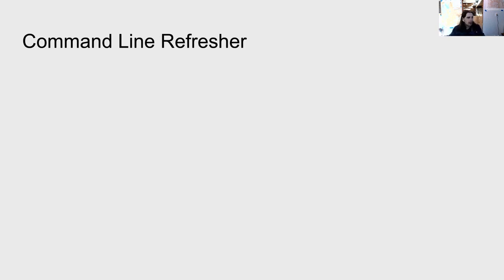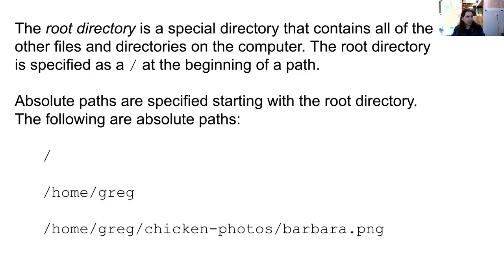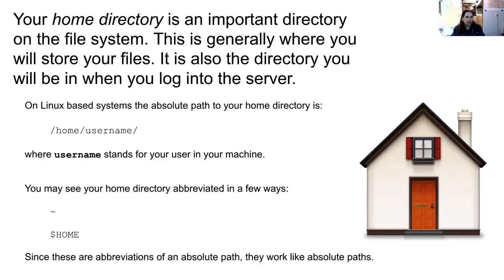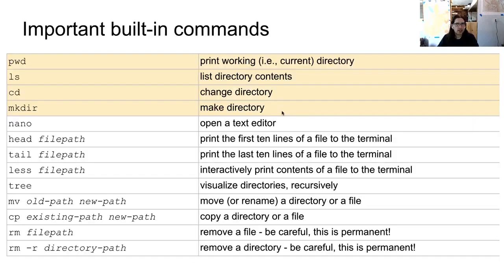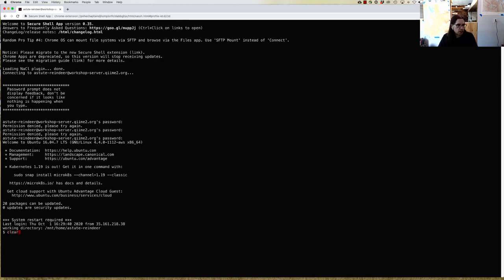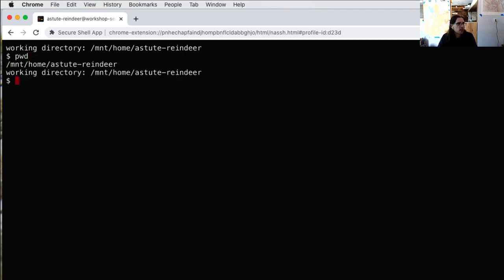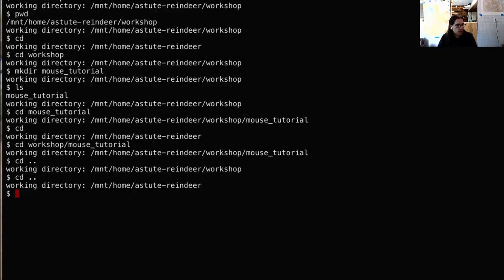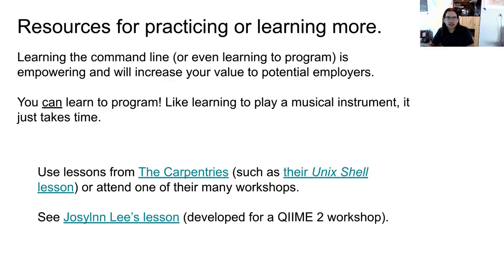Linux File System and Command Line Interface Refresher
This video provides a brief refresher on the Linux file system and command line interface. It is intended for viewers who have some experience working with the Linux command line but who may not have used it in a while, or would like to refresh themselves on some fundamental concepts or tools.